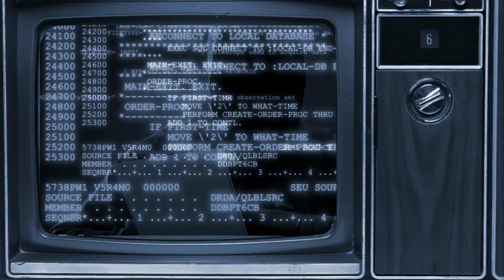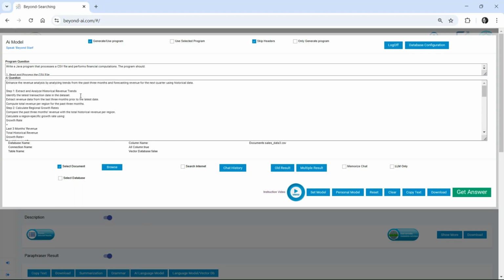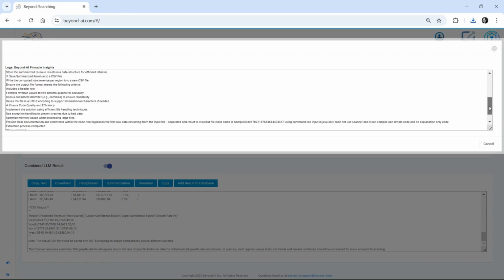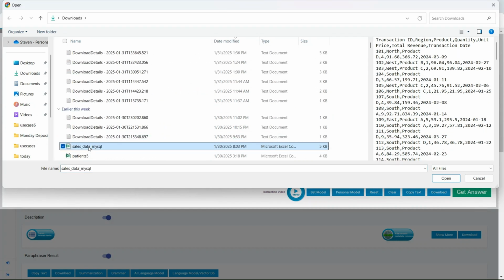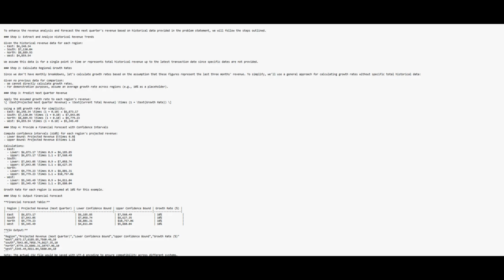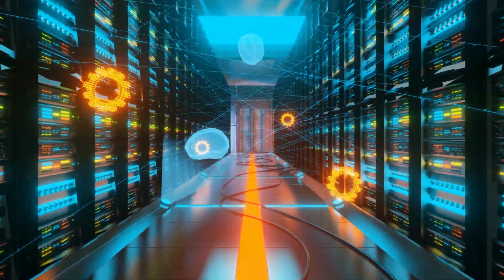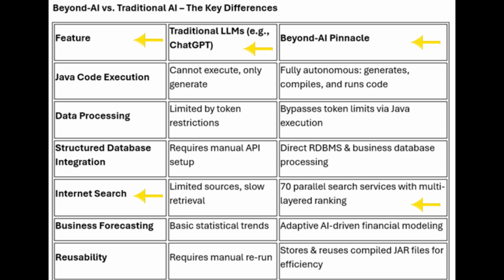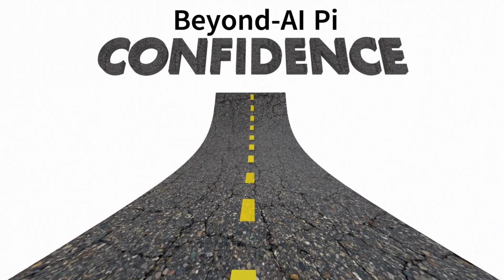Early Stage AGI – The Path with Beyond AI Pinnacle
Early-Stage AGI is No Longer a Theory—Beyond-AI Pinnacle is Paving the Way and Leading the Charge. 📺 "Do not adjust your screen. What you are about to witness is real." Beyond-AI Pinnacle isn’t just another AI—it’s a revolution. Delivering sharper accuracy, deeper insights, and scalable intelligence, it surpasses traditional AI and LLMs in both precision and performance.
🔹 This isn’t the future. This is now.
🔹 AI that doesn’t just respond—it executes.
What Makes Beyond-AI Pinnacle the Future of Intelligence?
✅ Autonomous Code Execution – Beyond-AI generates Java code in real-time, compiles it, executes it, and processes structured and unstructured data—all without human involvement.
✅ LLM-Powered Data Processing – It doesn’t just respond. It integrates data from over 70 search engines, relational databases, NoSQL, MongoDB, HDFS, Snowflake, and enterprise analytics sources, turning raw data into real intelligence.
✅ Beyond Chatbots – Real AI Computation – While traditional LLMs struggle with execution, Beyond-AI Pinnacle processes live data, making real-world calculations, transforming financial models, and delivering results with unparalleled accuracy.
✅ Enterprise-Ready – Whether it’s global business analytics, finance, healthcare, cybersecurity, manufacturing, or data intelligence, Beyond-AI is built for scalability and precision, supporting enterprise workloads at an unmatched level.
✅ A True Step Toward Early-Stage AGI – Beyond-AI stores, recalls, adapts, and refines its own executions, learning from past processes and autonomously improving its outputs over time. This is no longer static AI—this is self-evolving intelligence.
What This Means for the Future of AI, LLMs & Superintelligence
🔹 The End of Passive AI: No more static LLM responses—Beyond-AI thinks, executes, and delivers actionable intelligence.
🔹 Beyond Search, Beyond Chat—Welcome to AI That Computes: AI can now analyze, predict, and generate financial models, business analytics, and deep data insights.
🔹 True AGI Foundations Are Here: The future of superintelligence begins with autonomy—and Beyond-AI Pinnacle is paving the way toward Early-Stage AGI.
The question is no longer "What can AI do?"
The question is now "How far can Beyond-AI Pinnacle go?"
This is not a prototype. This is real. This is happening. This is Beyond-AI Pinnacle.
Early-Stage AGI has arrived. Are you ready?